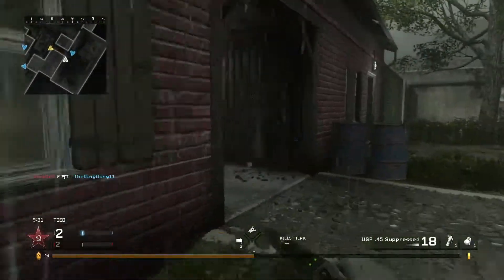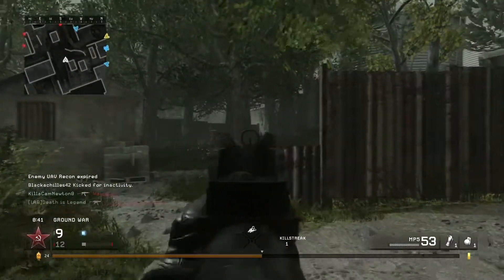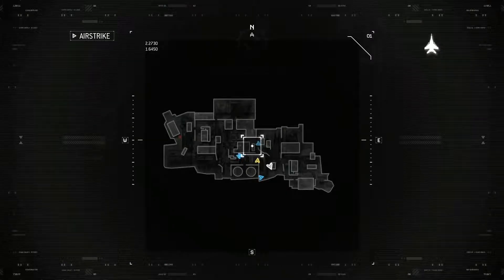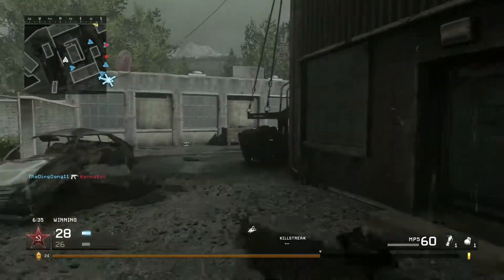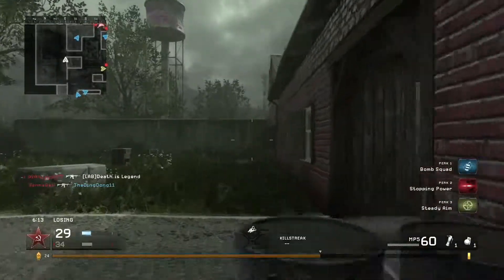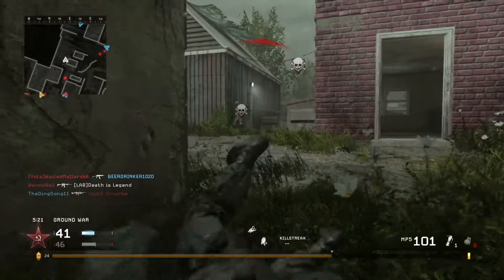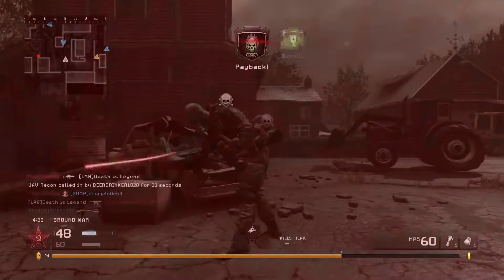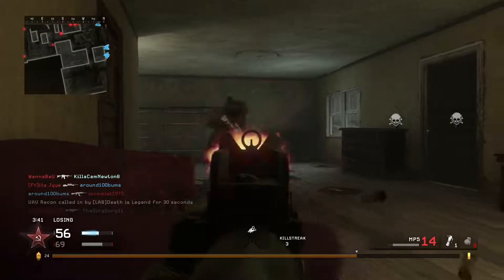CoD 4 Remastered | Downpour is a Great Map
Don't know why people want to skip out on this map, sure beats all of CoD: WWII maps :)